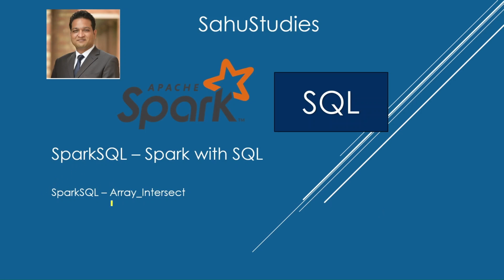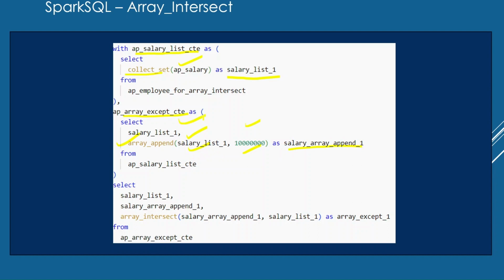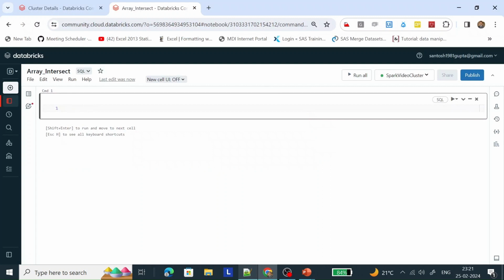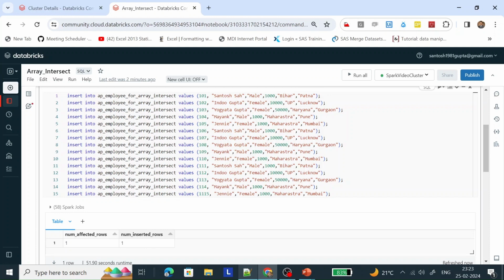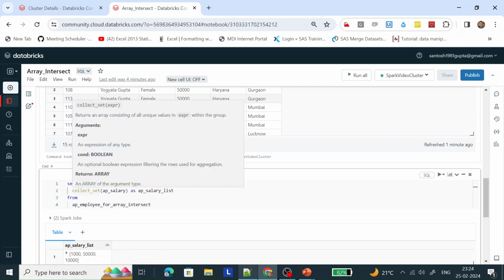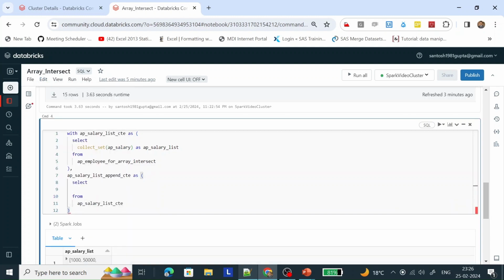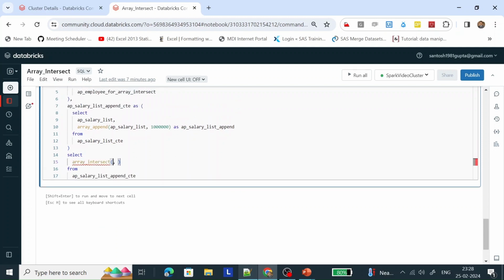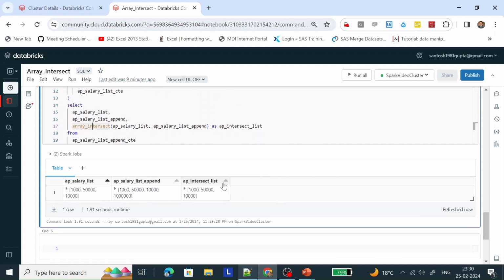SparkSQL Tutorial 66 | Array Intersect SparkSQL | Spark Tutorial | Data Engineering | Data Analytics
queries solved:

What is Array Intersect in Spark SQL ?
How to use Array Intersect in Spark SQL ?